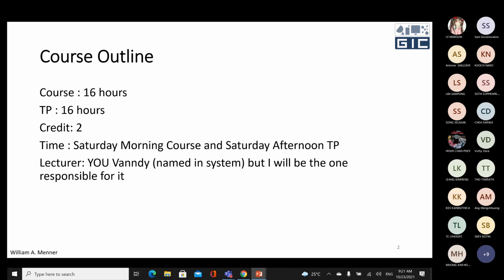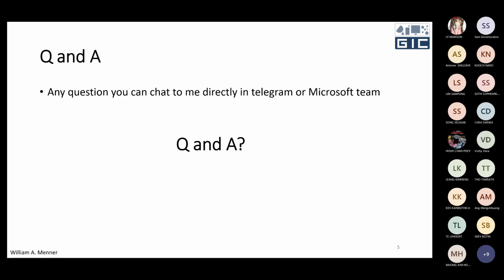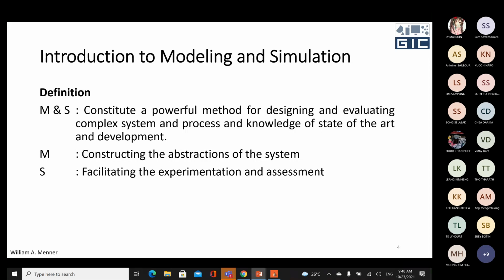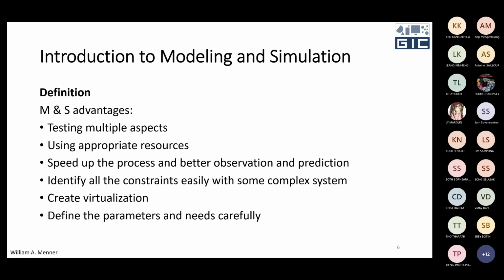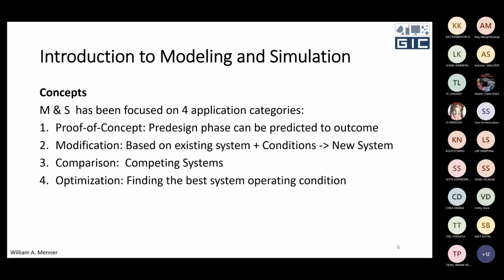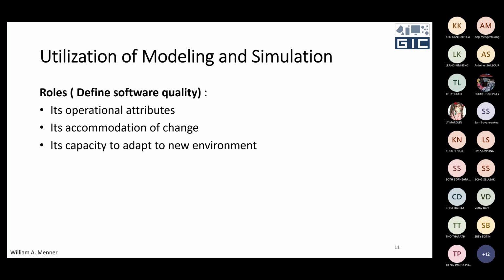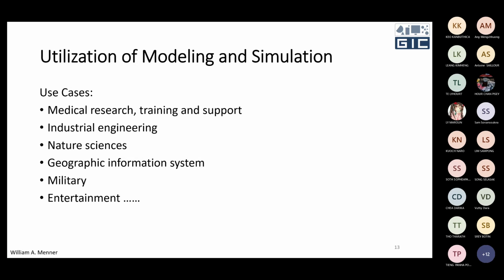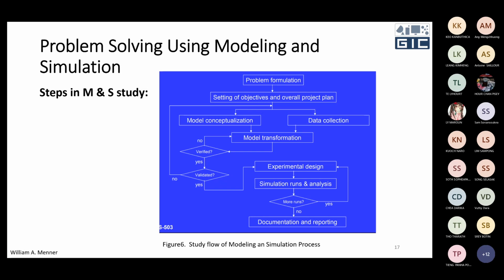introduction simulation and modeling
teached by Dr. Pich Reatrey
23rd october 2021